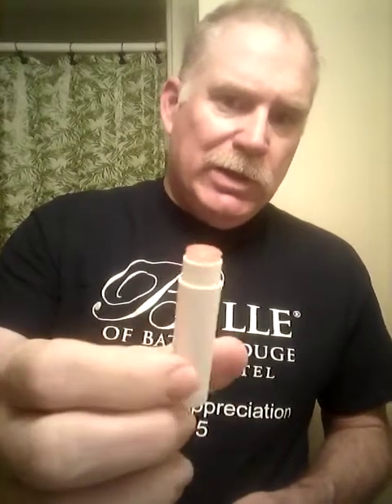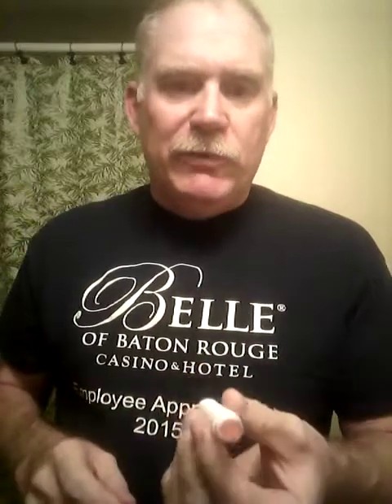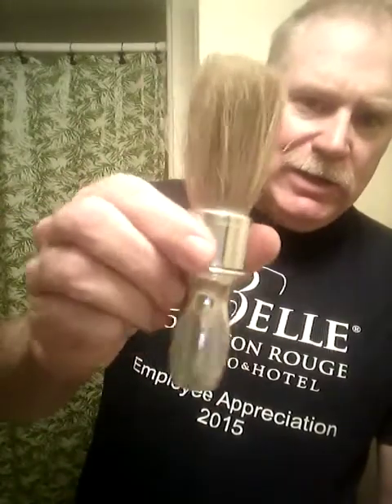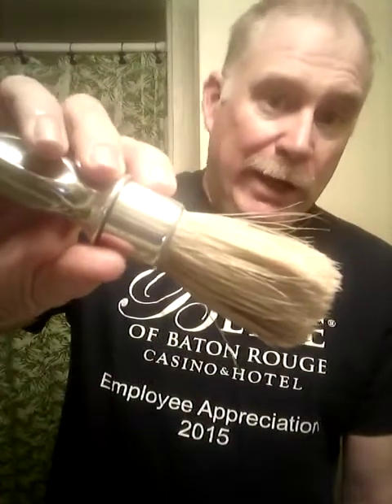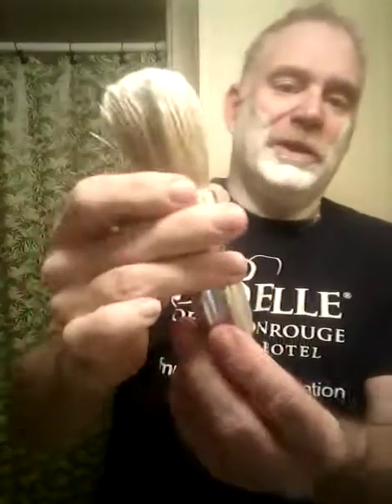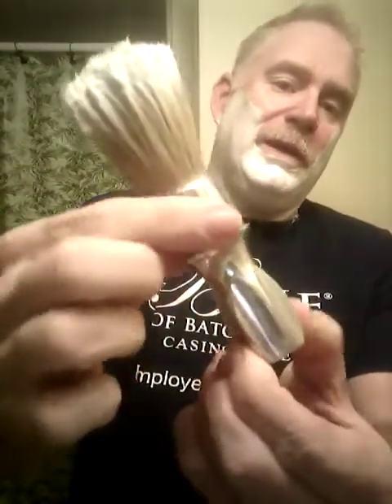Gillette adjustable Friday shave.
1970 Gillette Black Beauty with Dorco blade. The shave stick is VDH glycerun melted into a chapstick tube. The B-400 by Tom with Omega boar was great. Pinaud Virgin Island Bay Rum topped it all off.